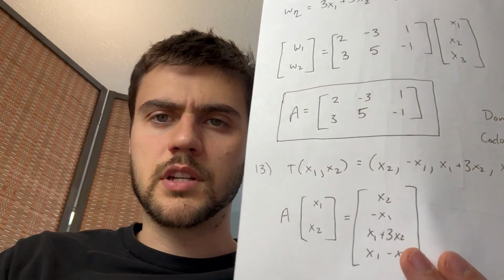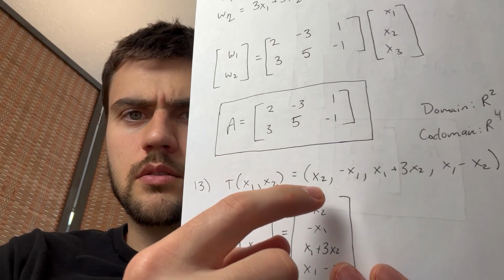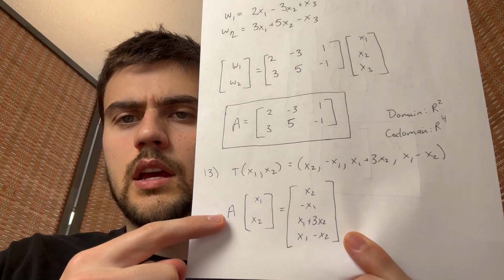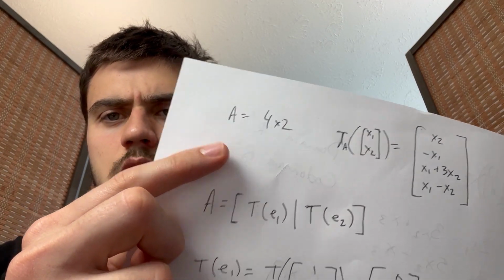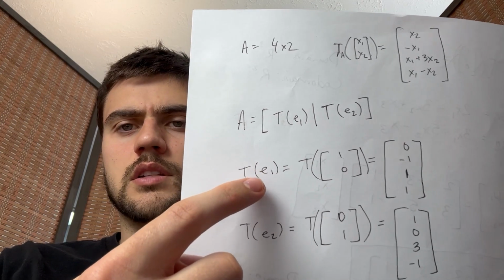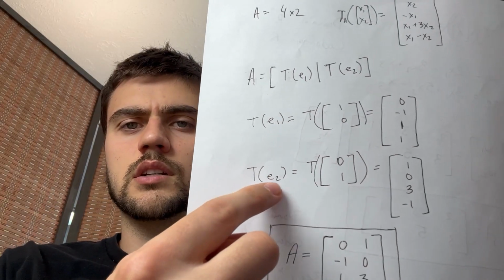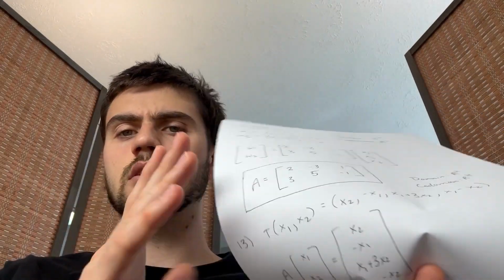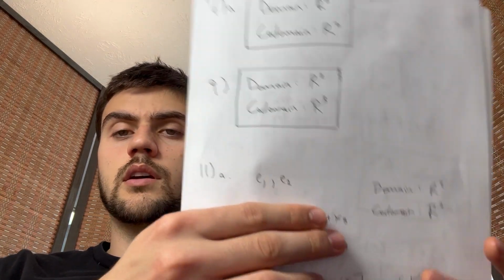Mastering Linear Algebra Ep. 140